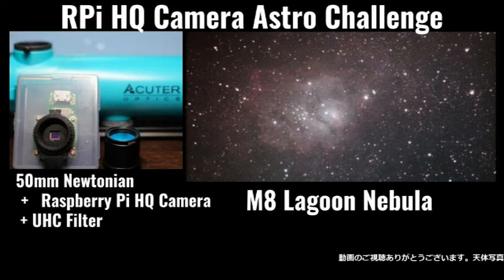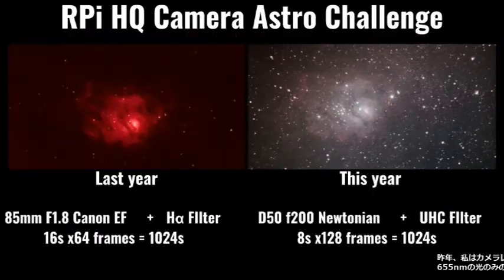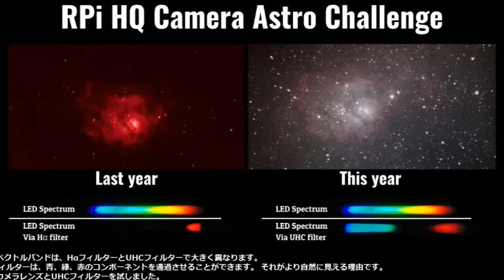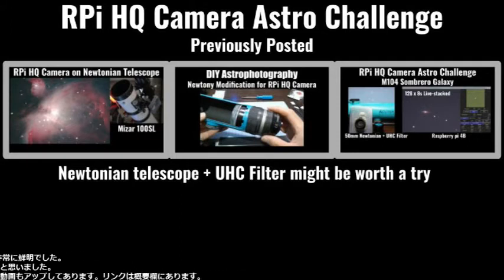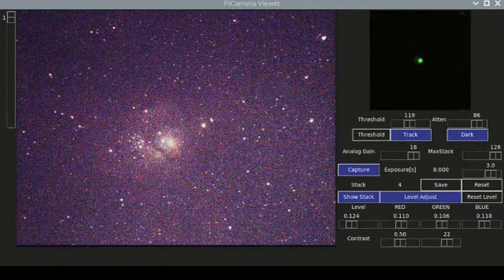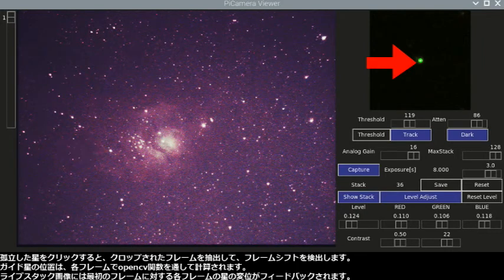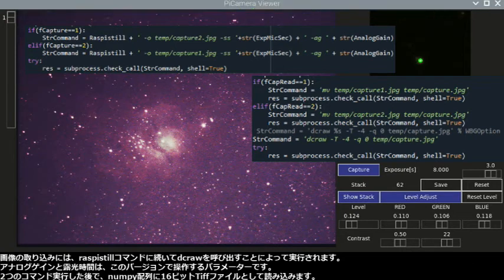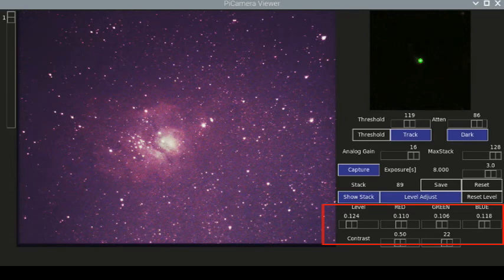[Astro Challenge] Lagoon Nebula with Raspberry Pi HQ Camera in the city lights/街中で干潟星雲に挑戦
I am uploading my videos to share with you what impressed me on astrophotography activities.
This video is about my challenge for capturing M8, Lagoon nebula, using the raspberry pi HQ camera and Newtony. Due to the light pollution, I used an ultra high contrast filter to reduce the background level. Let's see how it went.

天体写真の活動での感動を共有するために、 動画をアップしています。
このビデオは、ラズベリーパイHQカメラとニュートニーを使用して、M8干潟星雲を撮影する挑戦についてです。 光害のため、バックグラウンドレベルを下げるためにUHCフィルターを使用しました。 ではどうなったのか見てみましょう。

Camera: Raspberry pi HQ(Sony IMX477)
Telescope: Newtony modified (D50mm, f200mm)
Filter: UHC
ISO: unknown (instead analog gain = 16)
Exposure: 8s
Stack: 128 images
Image processing: Rawtherapee

Software
Slide creation: Google Slide
Screen capture: Kazam
Vidoe editor: Power Director 18
Narration: gtts
Caption: python, PIL, ffmpeg

Previously uploaded videos including from Tiny Observatory
[RPi Astrophotography] Newtonian Telescope and Raspberry Pi HQ camera/ラズパイHQカメラとニュートン反射望遠鏡

[RPi Asto Challenge] Sombrero Galaxy with Raspberry Pi HQ Camera in the city lights/街中でソンブレロ銀河に挑戦

[RPi AstroChallenge] Jellyfish Nebula with Raspberry Pi HQ Camera in the city lights/ラズパイHQカメラでくらげ星雲

[Raspberry Pi Astro] Seagull Nebula captured with HQ Camera in the city lights/ラズパイHQカメラでかもめ星雲

[RPi Astrophotography] Rosette Nebula Live-stack with Raspberry Pi HQ camera/ラズパイHQカメラでばら星雲ライブスタック

[RPi Astrophotography] Raspberry pi HQ camera captured Horsehead nebula /ラズパイHQカメラで馬頭星雲